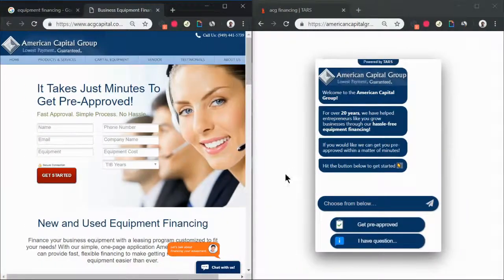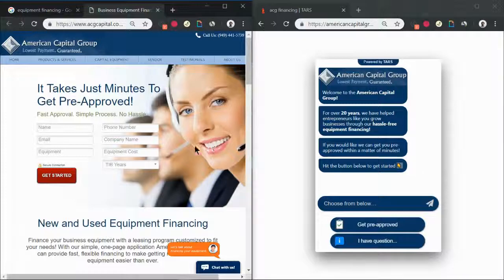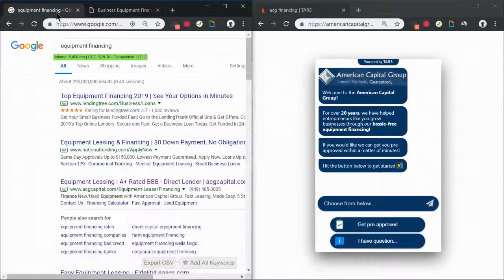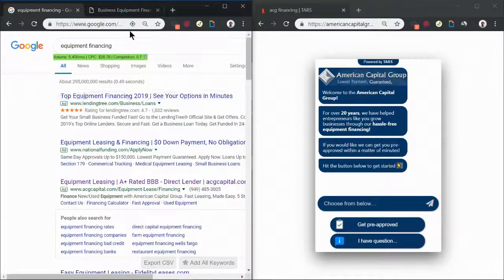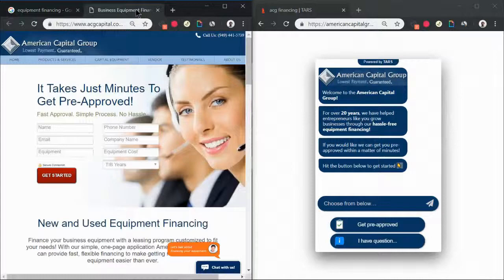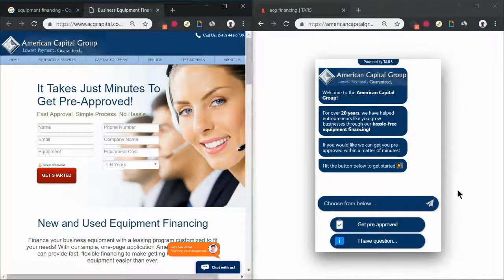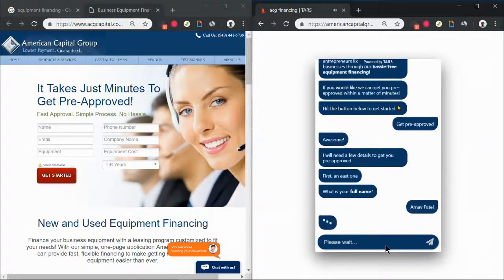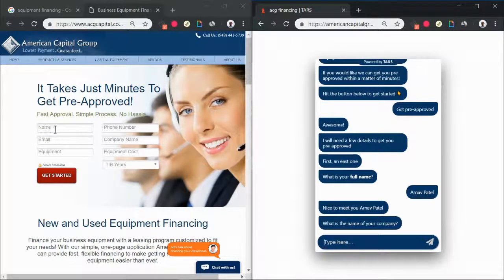Why Small Business Lenders Should Use a Conversational Landing Page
High-friction processes, like loan applications, place a significant monetary burden on lenders. As platforms like Google and Facebook gain more of the public’s attention small business lenders have begun paying millions of dollars to buy ads from them. Friction, however, ensures that over 90% of the people that click on an ad drop before completing even the first stage of the loan application process. Small business lenders are essentially spending millions of dollars in ad spend for nothing! Till recently small there was no viable recourse for this problem. The cumbersome form was the only way to capture leads. The advent of chatbots, however, offers hope. Conversational Landing Pages are a radical new take on what landing pages should look like and in industries like small business lending they can increase conversion rate by up to 2x and drop cost per lead by 50%.

If you are interested in boosting your landing page game using a chatbot check out our full guide over

If you want to build your own conversational landing page, sign up for TARS over